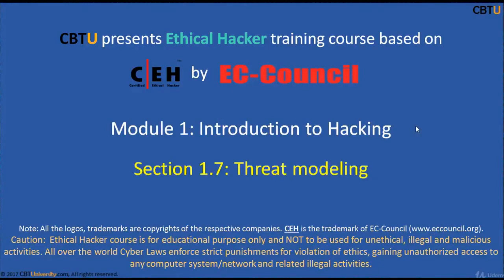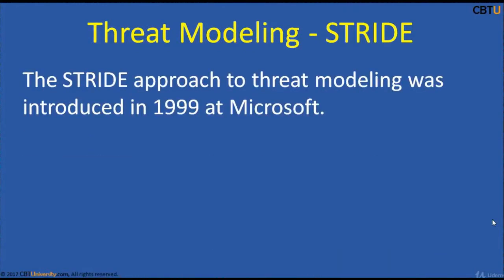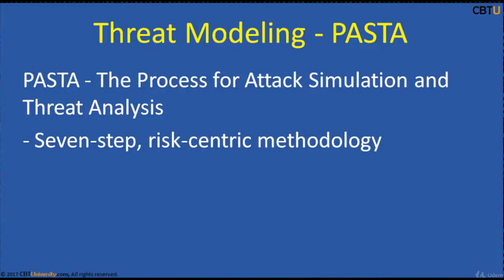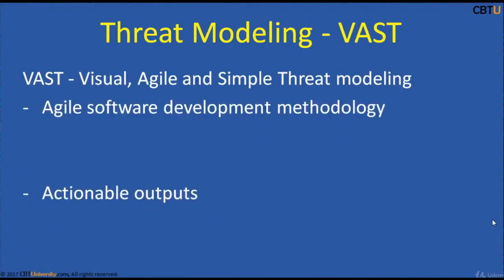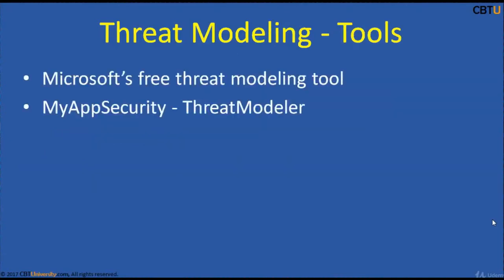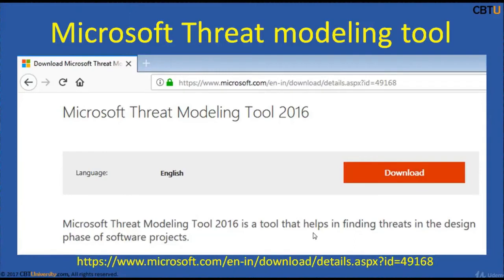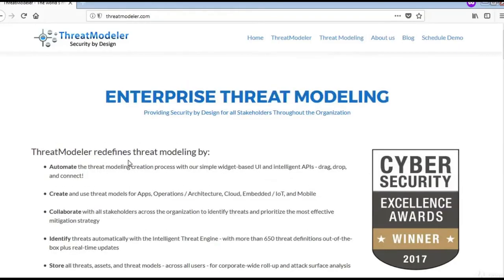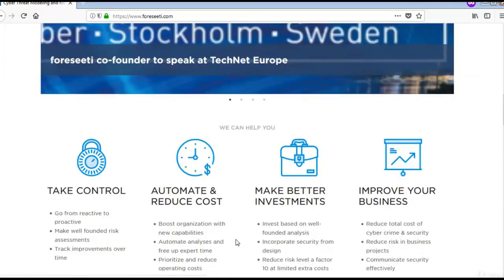CEH1-7 Threat modeling